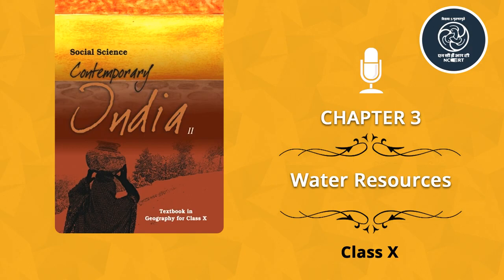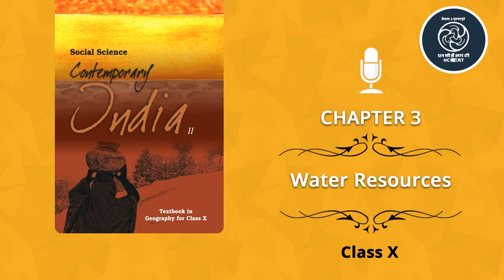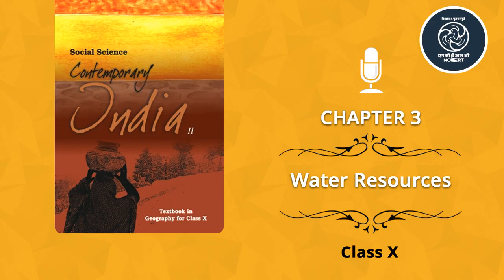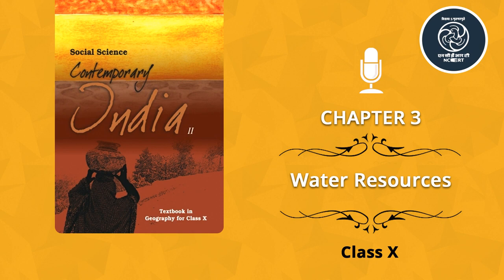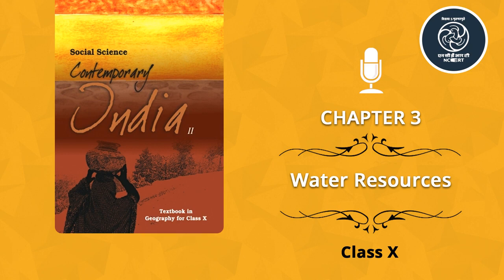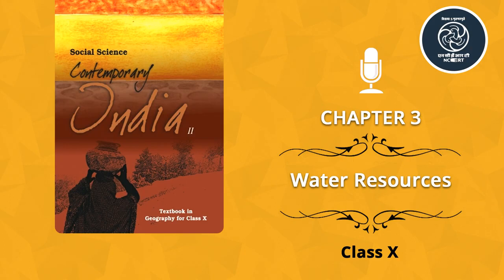Chapter 3- Water Resources